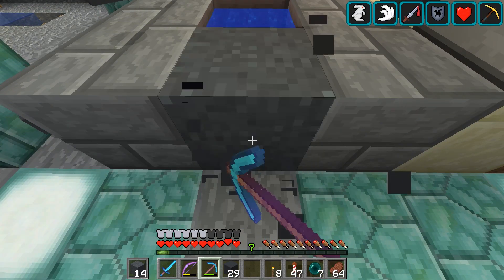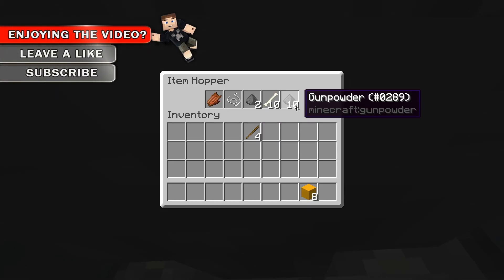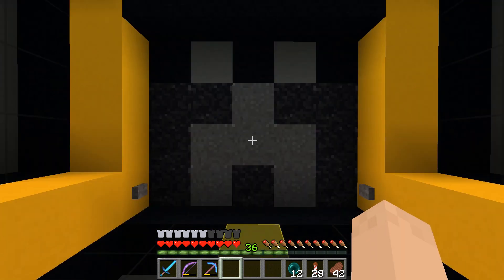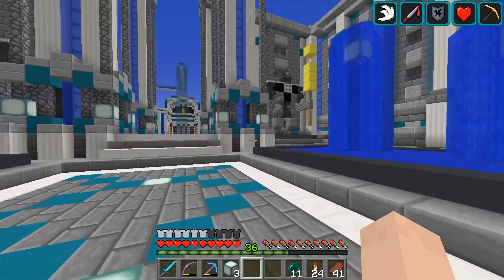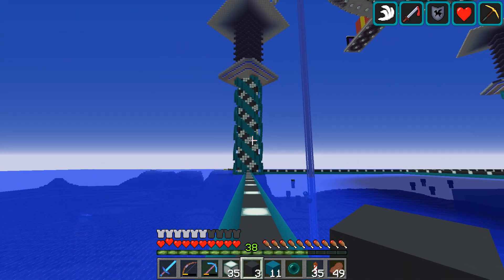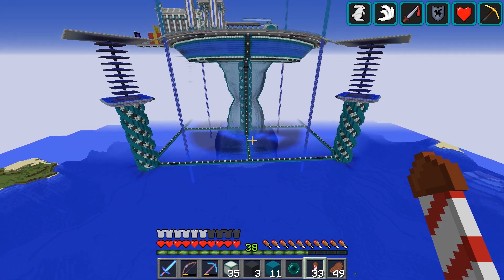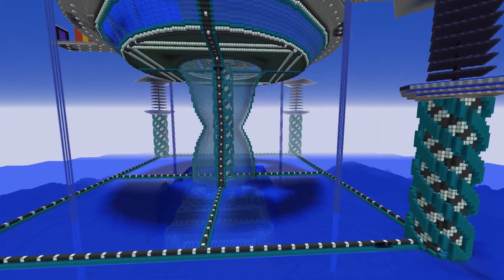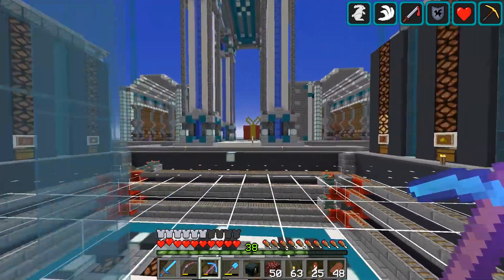Minecraft HermitCraft S5 | Ep 34: Loose Ends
In this episode, I build up the rest of the mob farms, connect the drops, and construct the 4 support pillars.  I also tie up some loose ends from previous episodes.

The Duke MC's Concrete Powder Door Very Versatile! Up to 12 wide and 4 high! [Tutorial]

My Texture Packs:
Faithful Vanilla 32 x 32:

Season 5 Seed:
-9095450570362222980